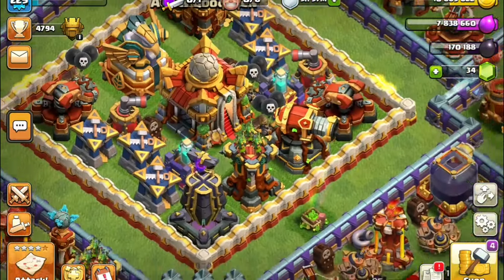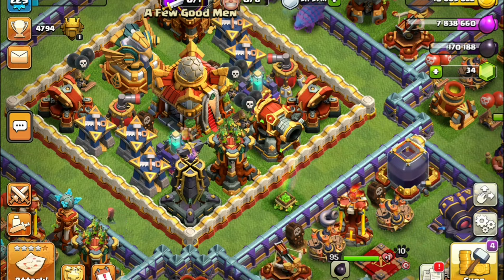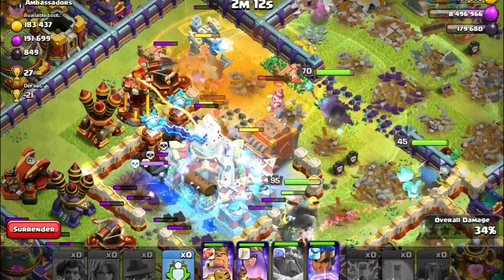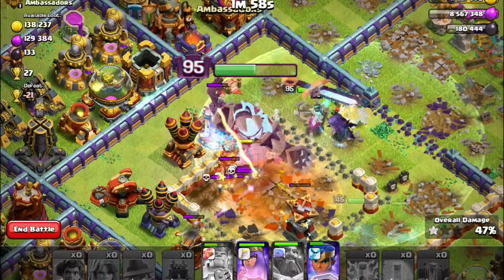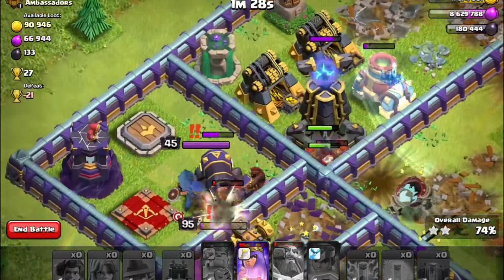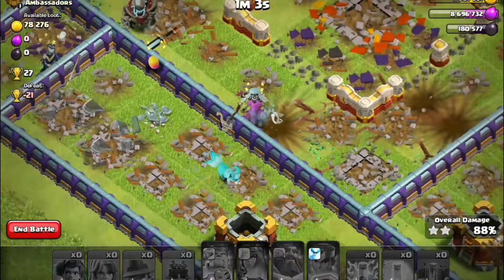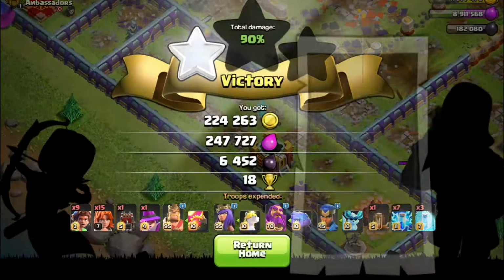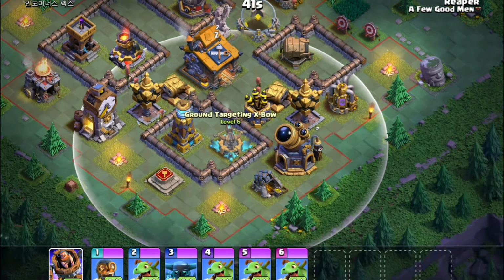Clash Of Clans Is Pain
Hope you enjoyed the video, I try my best to improve every time I upload.
Thank you guys alot.
reuploaded for yt algorithem